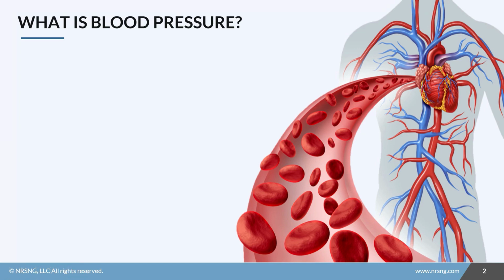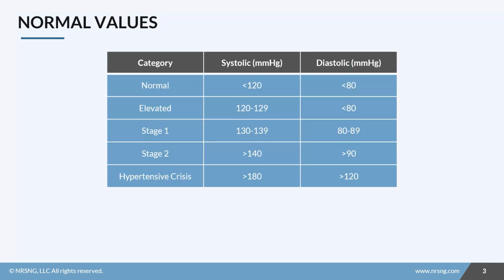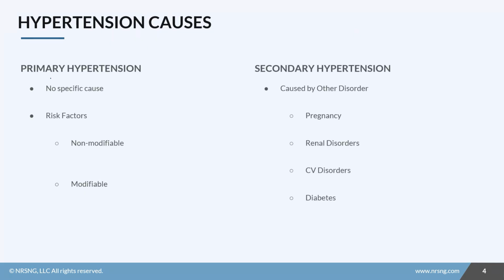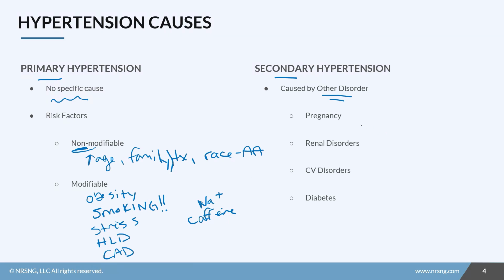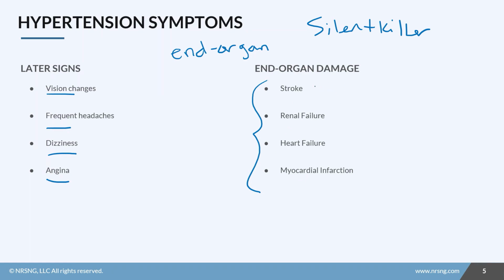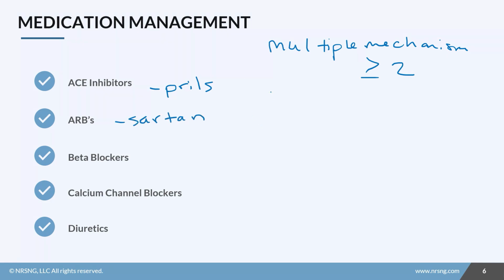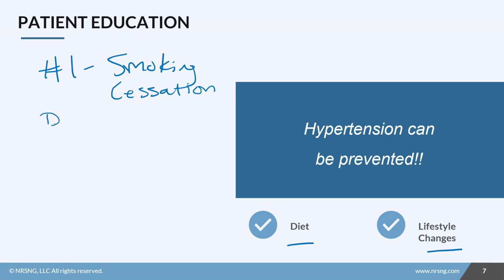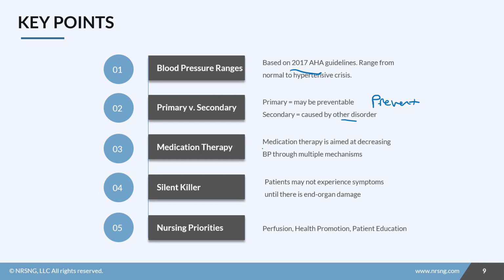Hypertension (HTN)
Hypertension in Med. Surg Cardiac Care